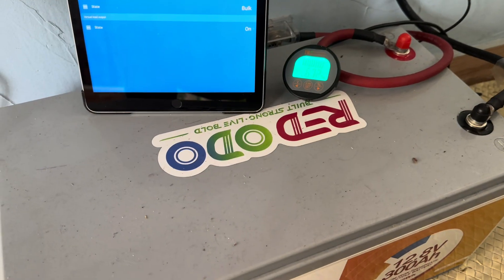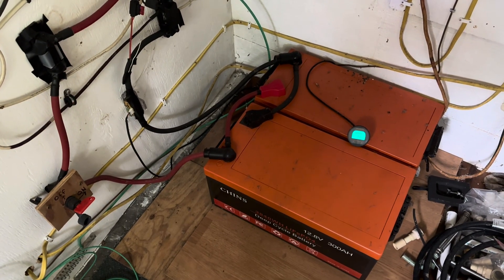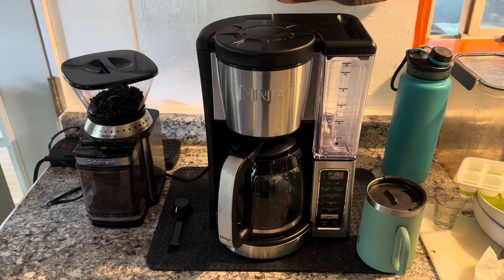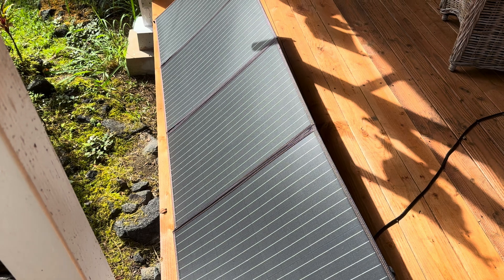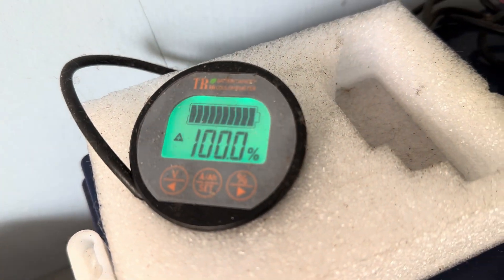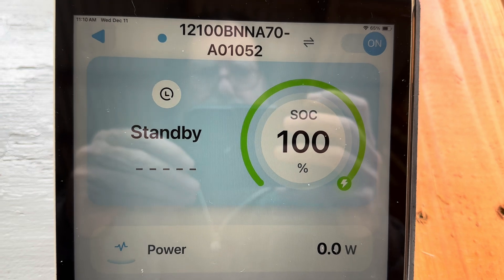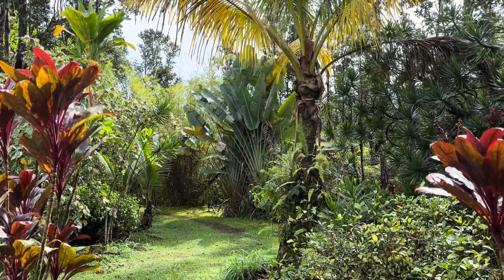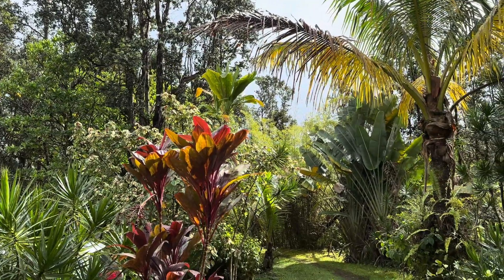Winter is Coming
Resistor to eliminate spark
Watt Meter
Induction cooktop
Air Fryer

stuff I use everyday:
Blue wall:
Smart Shunt
Smart Dongle

12V system:
50 amp breakers
Bus bars
Battery cables
50 amp breaker
10 ga. wire
48V system:
Bus bars
REDODO system:
Bus bars
Solar panels
Solar panels